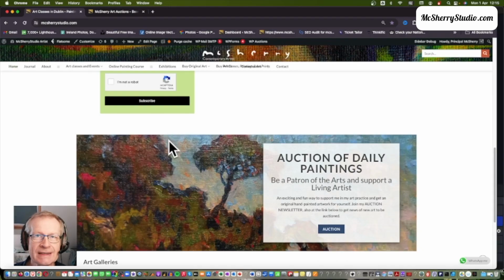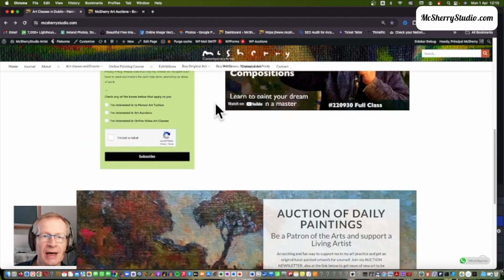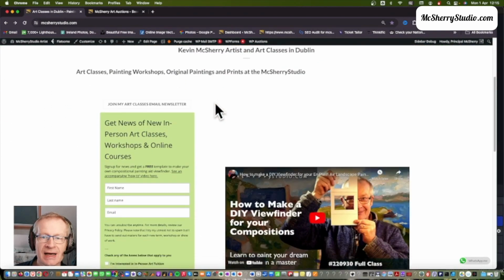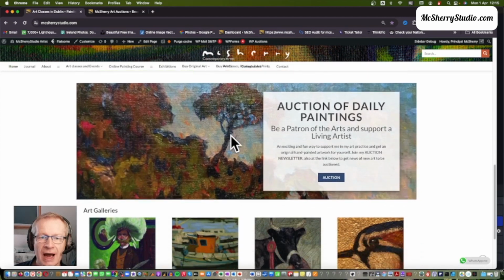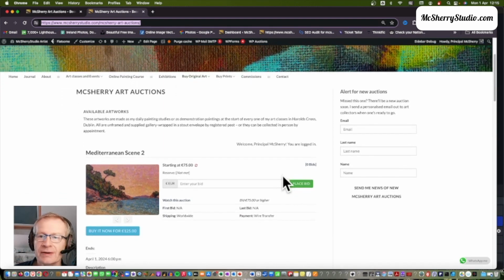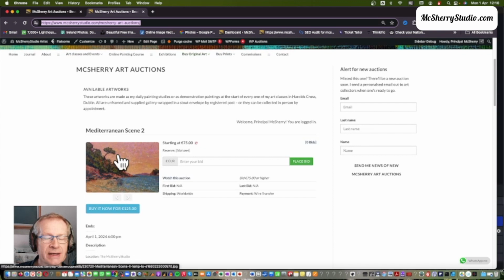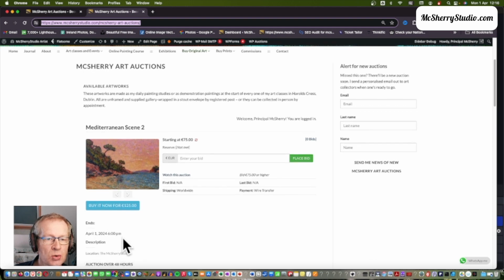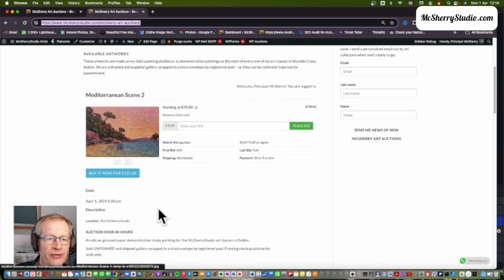Become a Patron of the Arts: Online Auctions of Original McSherry Paintings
You can become a Patron of the Arts and help support a living artist.: Introducing Online Auctions of my daily painting studies, painting demonstrations in oils - landscapes and still lifes.

🎨 🎨 Join My Live Zoom Painting Class —perfect for beginners or anyone looking to sharpen their painting skills.
—Kevin

🎨 Learn to Paint Remotely Online with Me. Live and in person!

🎨 Learn to Paint with my beginners' complete video course.
Perfect for beginners in oils and acrylics. 7 hours of video with text support and a monthly live Q&A.

🖌️ Paint oils. Paint small. Paint often.
—Kevin McSherry